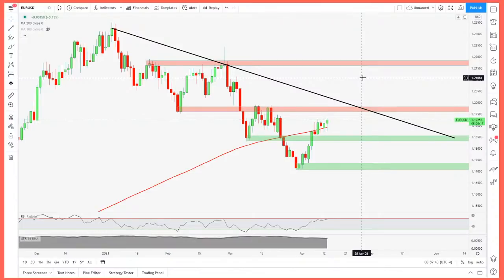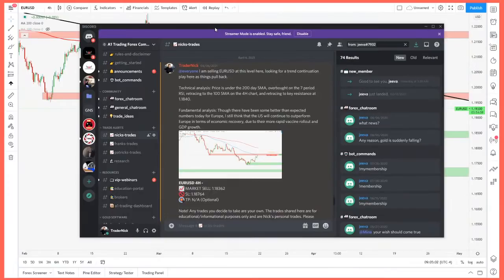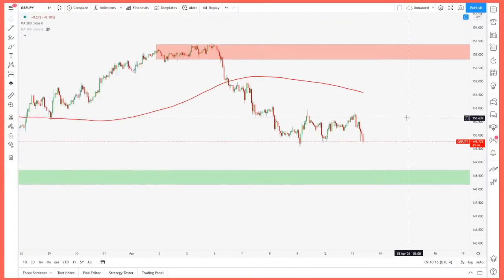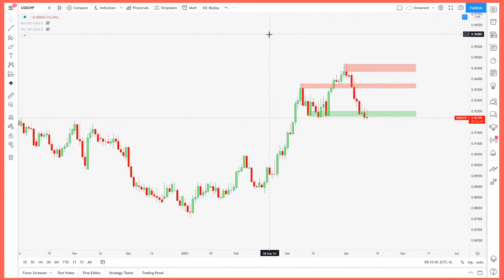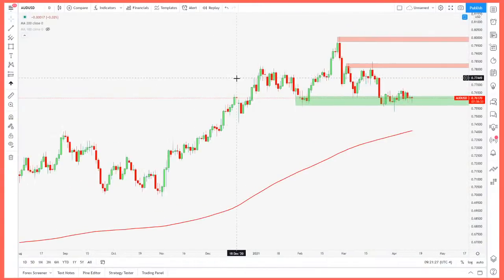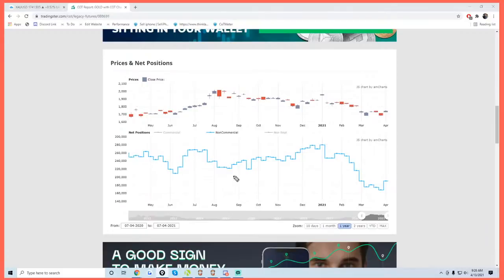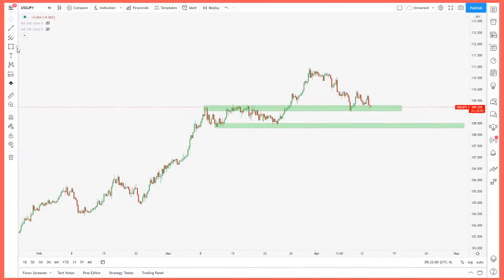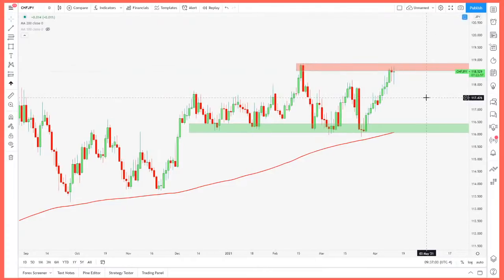LIVE Forex Trading: Analysis & Setups | Euro Pairs Break Higher!